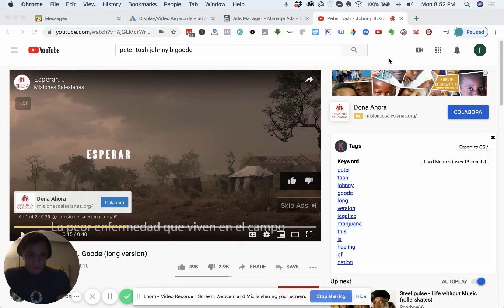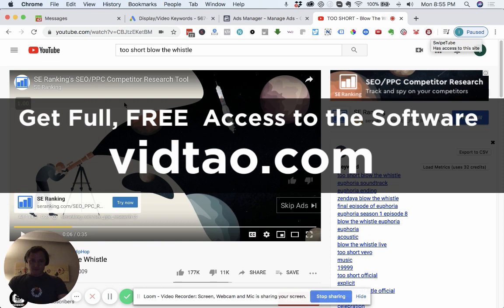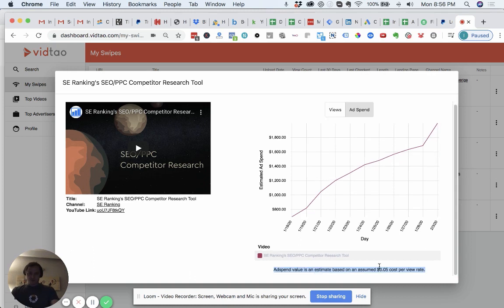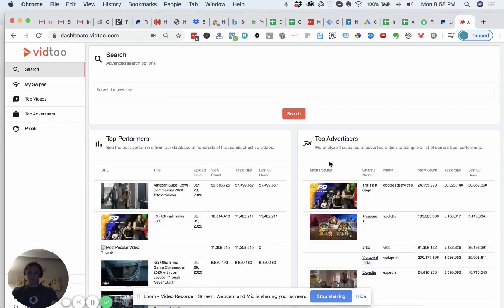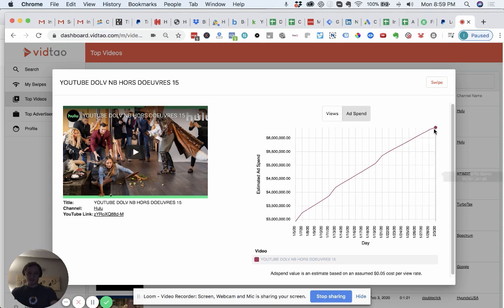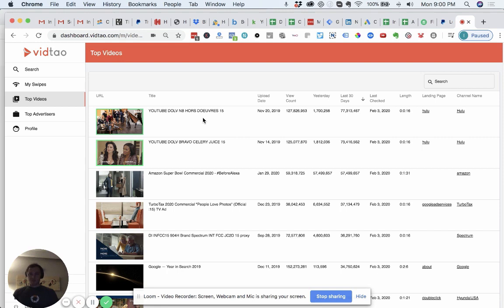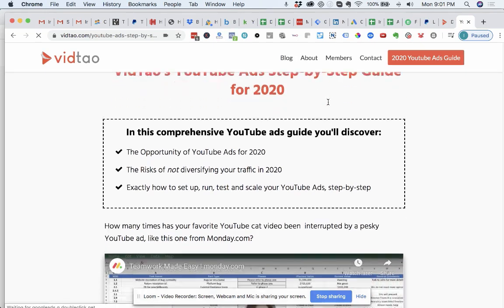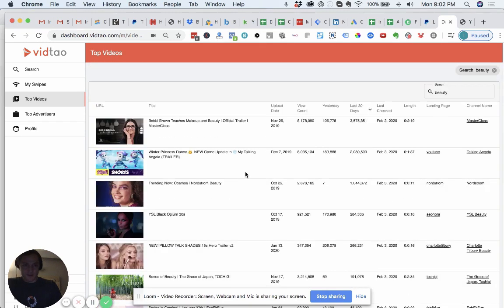How to Spy on Your Competitors' YouTube Ads (100% Free)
to get free access to our YouTube ad spy software and YouTube ad competitive research tool.

Plus, check out our step-by-step guide to how to succeed with YouTube ads in 2020 (and beyond)